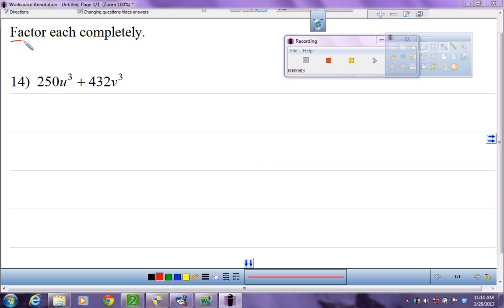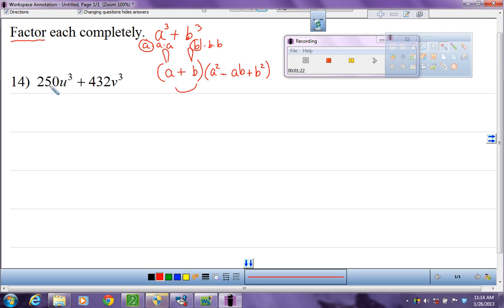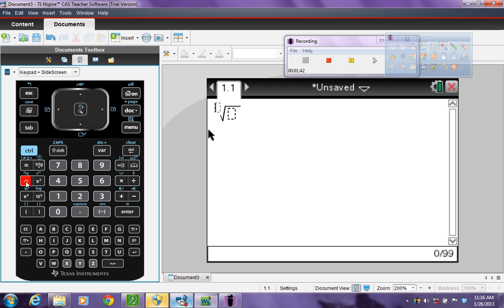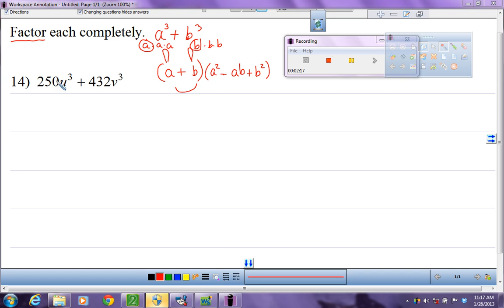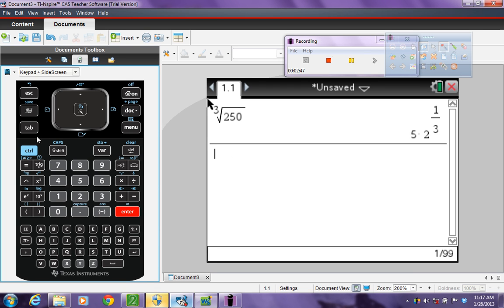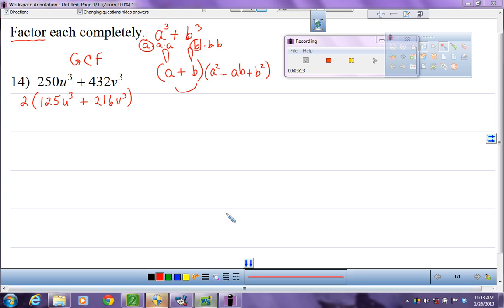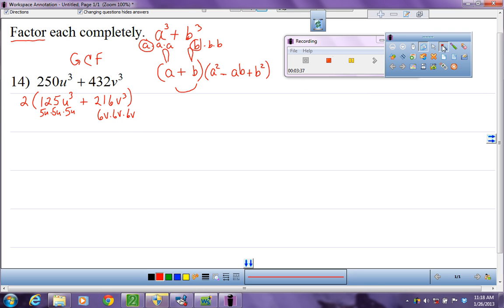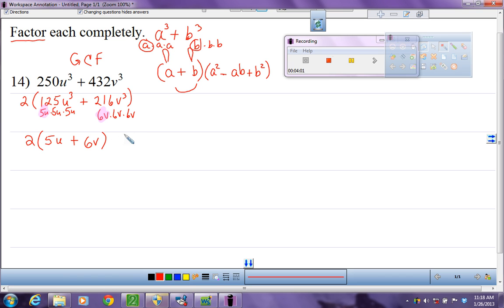Problem 14 HW week 19